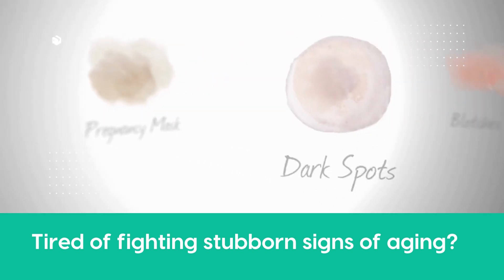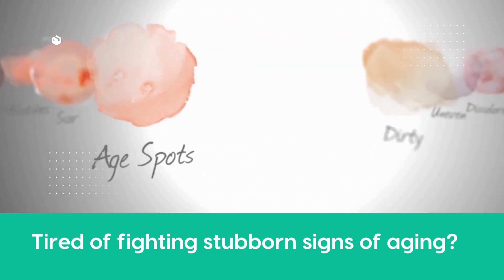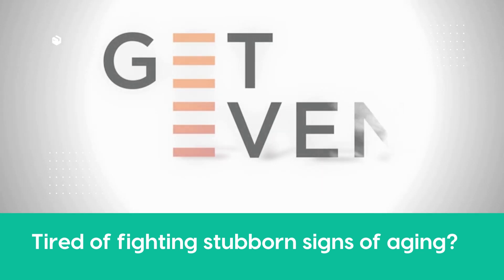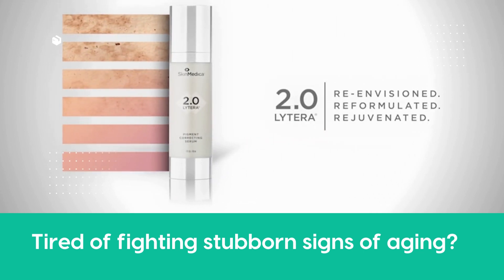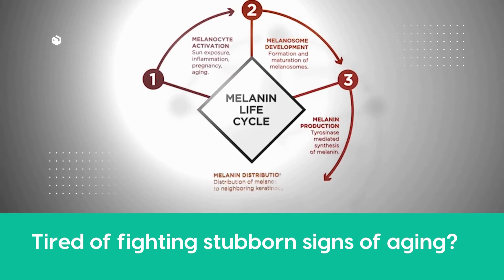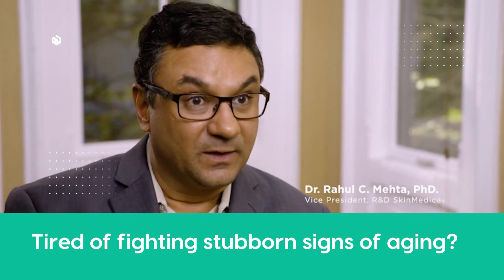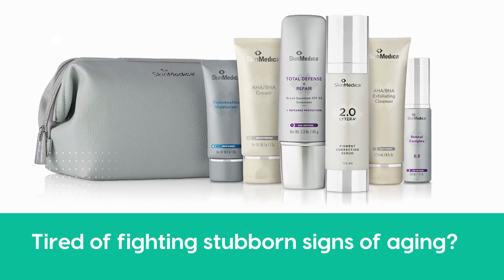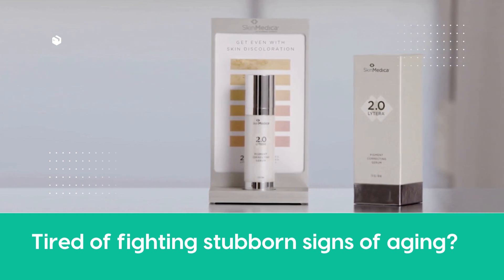"Achieve Youthful Radiance with SkinMedica's Facial Serum"skincareroutine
For more details or to order, please click on the

Unlock the secret to youthful and radiant skin with SkinMedica Rejuvenating Facial Serum. This powerful serum is specially formulated to target multiple signs of aging, giving you a revitalized and rejuvenated complexion.

Experience the magic of science-backed skincare as SkinMedica combines cutting-edge technology with natural botanicals to deliver outstanding results. The Rejuvenating Facial Serum is a potent blend of key ingredients that work harmoniously to address fine lines, wrinkles, and dullness, revealing a more youthful and radiant appearance.

With its lightweight and fast-absorbing formula, this serum effortlessly penetrates deep into the skin, providing intense hydration and nourishment. The advanced formula is enriched with antioxidants and peptides that help to stimulate collagen production, promoting firmness and elasticity for a smoother, more supple complexion.
Elevate your skincare routine to new heights of luxury with SkinMedica Rejuvenating Facial Serum. Pamper yourself with a product that not only delivers exceptional results but also provides a moment of self-care and indulgence.